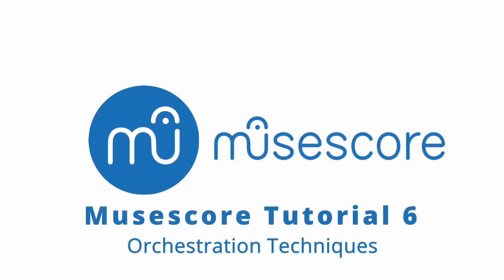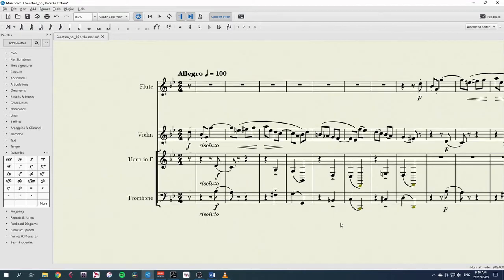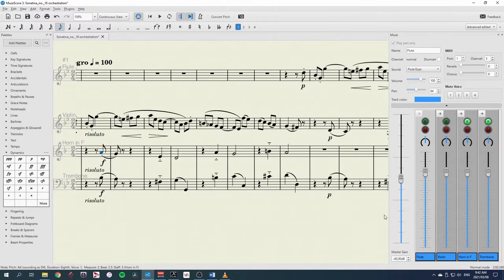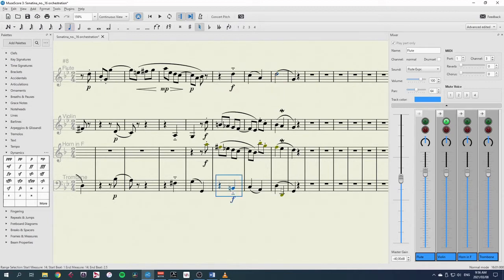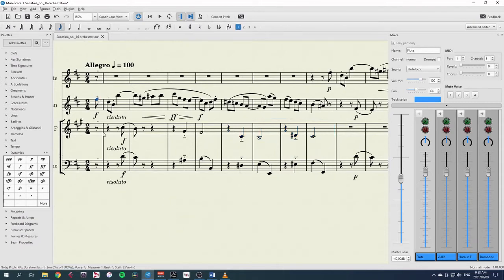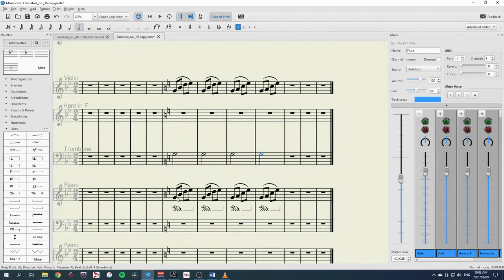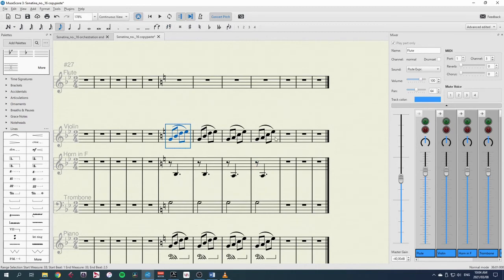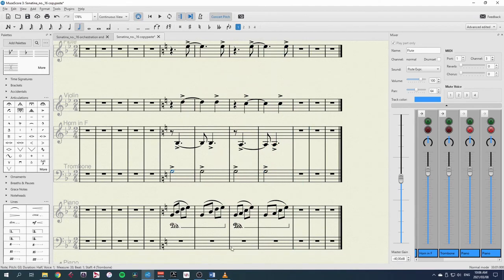MuseScore Tutorial 6 - Orchestration techniques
The sixth in a series of tutorial videos designed to help you reorchestrate a piano piece for other instruments using MuseScore notation software.

In this video you can learn how to apply some orchestration techniques such as changes of register and transposing the score to better fit the ranges of the chosen instrumentation. This video also examines one way to deal with the piano pedal when orchestrating for other instruments.
00:00 Intro
01:16 Remove piano staves
01:38 Adjusting registers
05:18 Transposing the entire score
06:36 Dealing with sustain pedal